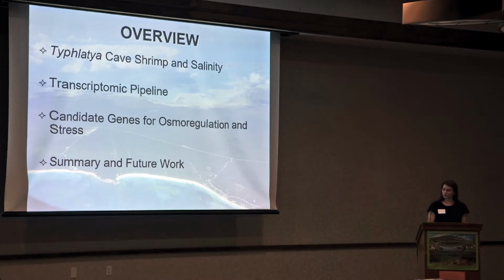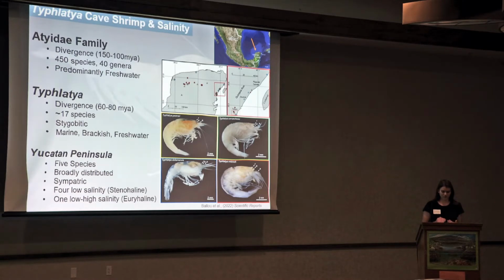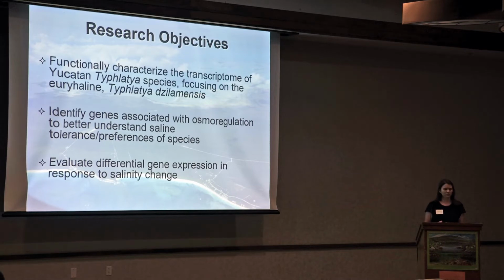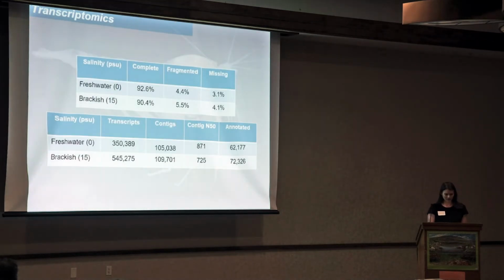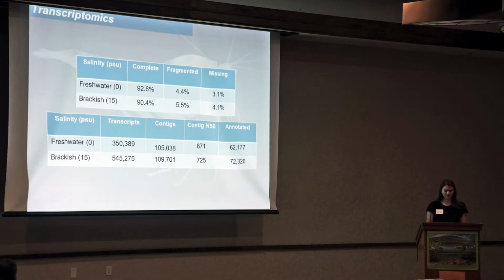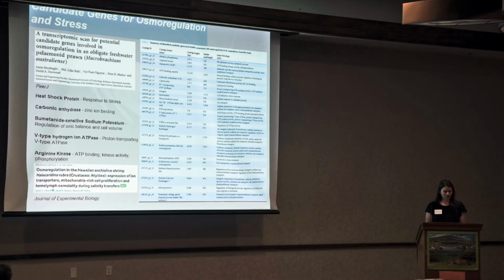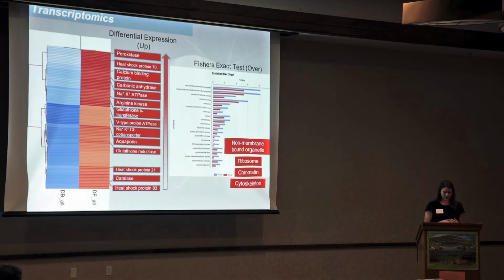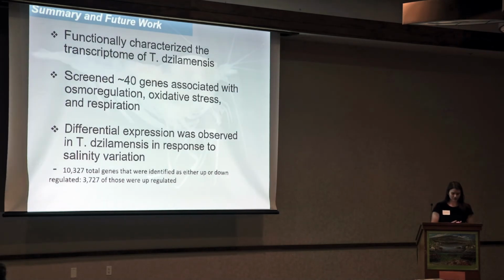"Transcriptomes and aquifers: How do cave shrimp respond to change?" Danielle Bragg (Pres 12: 5ISAE)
This presentation was a part of the 5th International Symposium on Anchialine Ecosystems (5ISAE), held in Kailua-Kona November 3-5, 2022.

Presentation 12: "Transcriptomes and aquifers: How do anchialine cave shrimp respond to salinity and environmental change?"
Session 3: Mexico & Caribbean - Biological & Earth Sciences

Presentation Authors: Danielle Bragg (1), Efrain Chavez-Solis (2), Cody Campbell (1), Omar Carrillo (3), Maite Mascaro (4), Elizabeth Borda (1)

Affiliations: (1) Department of Life Sciences, Texas A&M University-San Antonio, San Antonio, Texas, USA; (2) Instituto de Investigaciones Oceanológicas, Universidad Autónoma de Baja California, Ensenada, Baja California, Mexico; (3) Department of Biology, University of Texas Rio Grande Valley, Edinburg, Texas, USA; (4) Unidad Multidisciplinaria de Docencia e Investigación, Facultad de Ciencias, Universidad Nacional Autónoma de México, Puerto de Abrigo S/N, Sisal, Yucatán, Mexico

Presentation Abstract: Karst Subterranean Estuaries (KSEs) of the Yucatan Peninsula, Mexico, are coastal ecosystems characterized by stratified water layers (freshwater--marine), with direct and/or indirect connections to the surrounding ocean and to an extensive freshwater aquifer. Also known as anchialine caves, KSEs are dominated by taxonomically diverse crustaceans that exhibit strict adaptations to cave (e.g., complete darkness, hypoxic conditions, and limited organic inputs) and salinity conditions. Species of the shrimp genus Typhlatya belong to an anchialine adapted clade within the freshwater shrimp family Atyidae. Recent phylogenetic work identified the Yucatan Typhlatya dzilamensis as coastally restricted within KSEs (greater than 500 km distribution range) and euryhaline (oligohaline--saline), as a secondary adaptation. The goal of this study is to gain insight into the genes that potentially support adaptation to anchialine habitats, specifically in response to environmental and salinity change. Transcriptome data of Typhlatya dzilamensis were de novo assembled, functionally annotated, and screened for genes (~40 identified) associated with respiration (aerobic and anaerobic), osmoregulation, oxidative stress, and response to environmental stimuli. Functional gene expression profiles of specimens exposed to fresh (0 psu) and brackish (15 psu) water for 15 minutes, respectively, with native water (greater than 30 psu) specimens serving as a control, were evaluated to investigate the biological, cellular and molecular basis underlying the salinity preferences and deeper cave specific adaptation of T. dzilamensis relative to congenerics associated with the low salinity meteoric lens ( less than 5 psu) and cavernous regions where light may still penetrate.